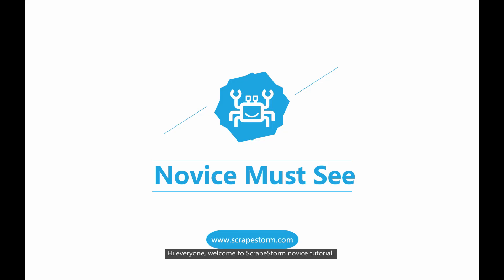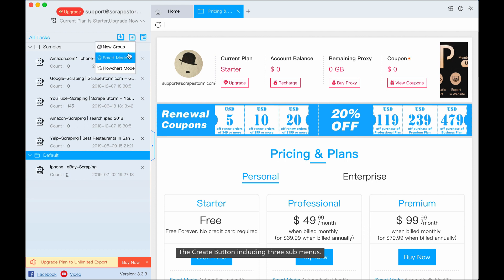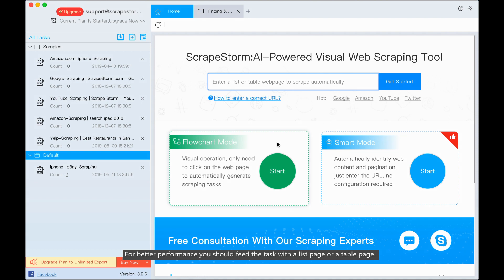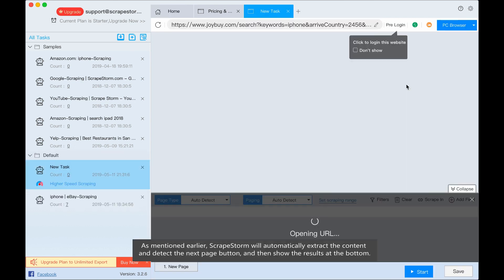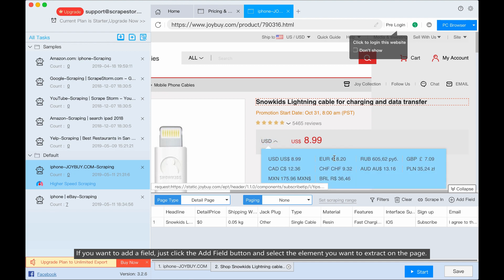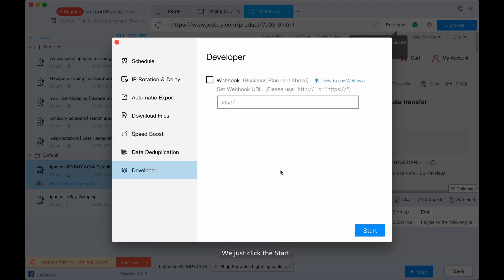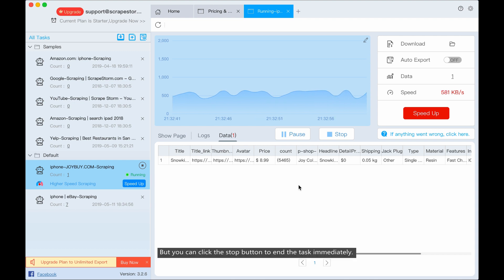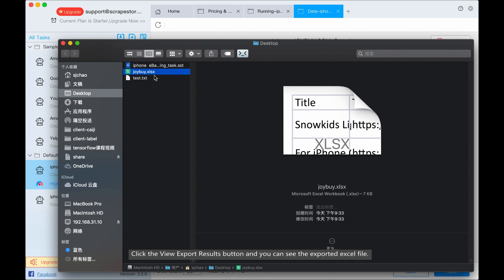Getting started with ScrapeStorm for beginners - ScrapeStorm Tutorial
This is a tutorial for beginners that will teach you how to scrape data using ScrapeStorm（